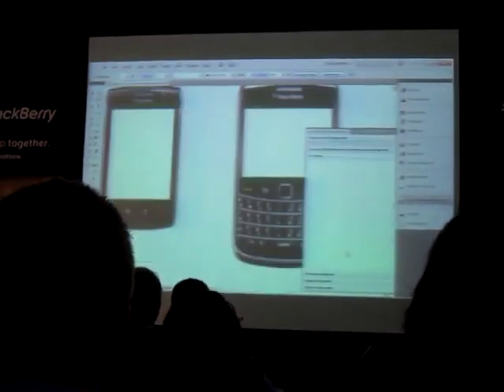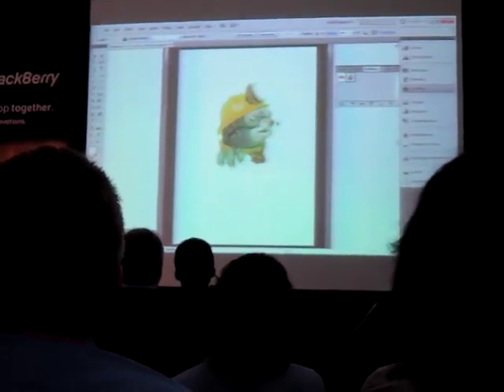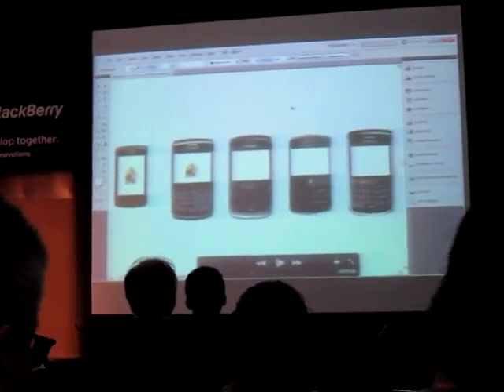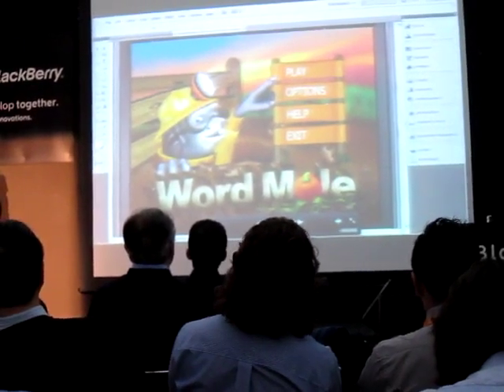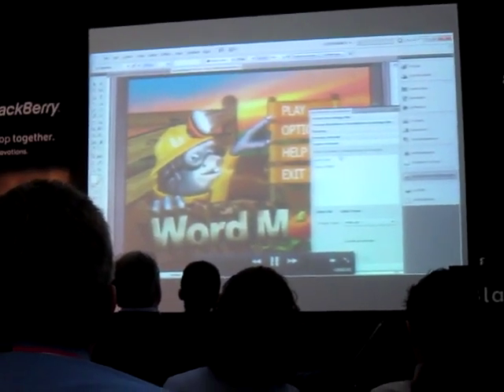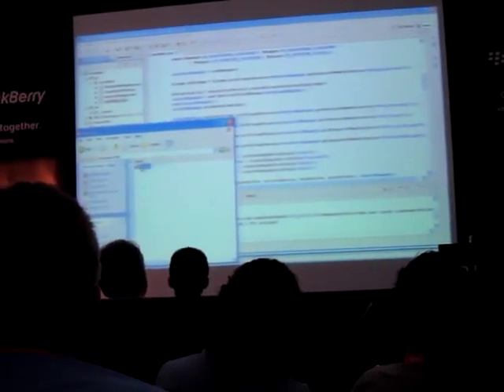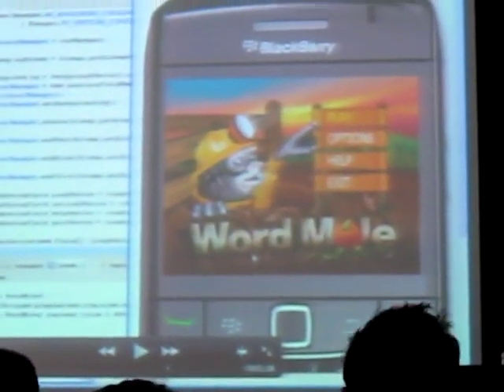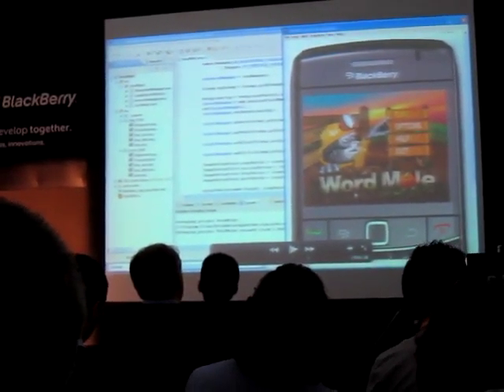Flash on BlackBerry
Flash on BlackBerry demo in App Planet / BlackBerry Developer Day at Mobile World Conference